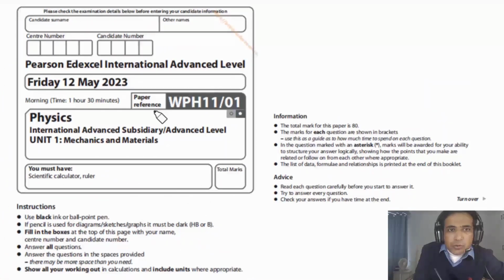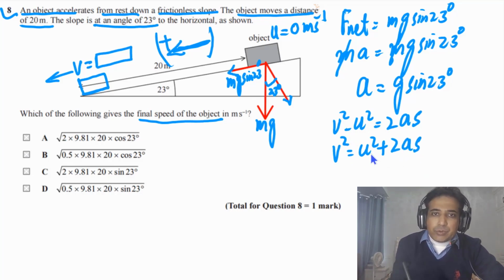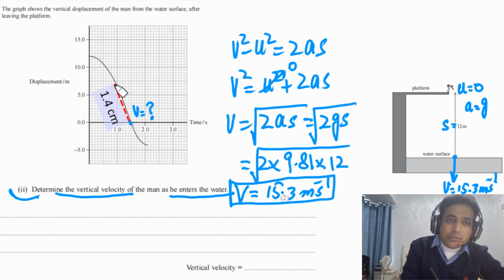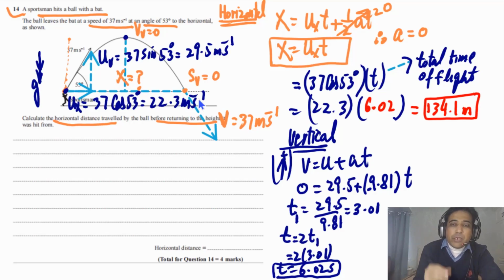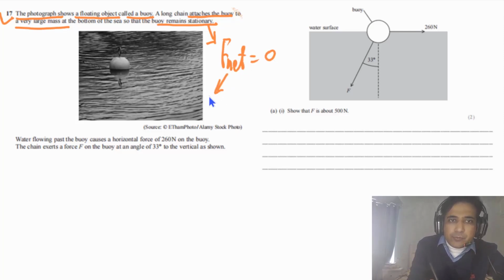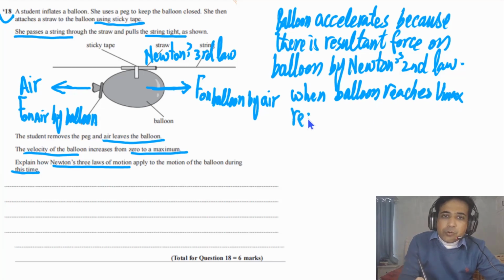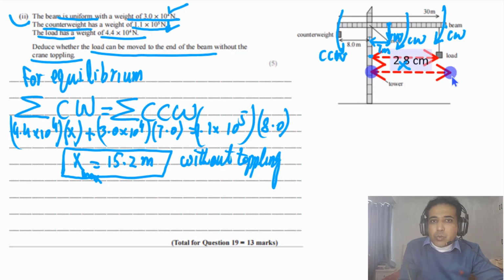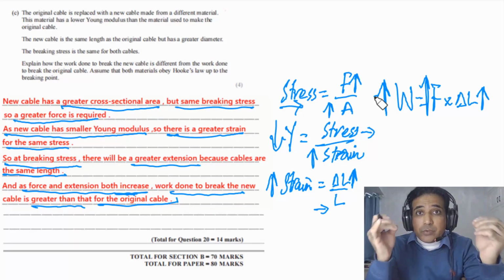EDEXCEL IAL PHYSICS PAPER 1- WPH11/01 MAY JUNE 2023 -Unit 1- Full and Detailed Solution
EDEXCEL IAL PHYSICS UNIT 1-WPH11 MAY JUNE 2023 Paper 1 -Mechanics and Materials - Full and Detailed Solution

00:00:00 Introduction
00:00:45 Section 1 MCQs
00:25:05 Section 2 Long Questions
01:51:51 Outro